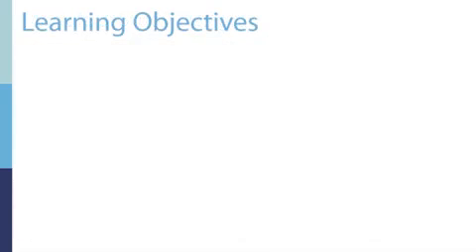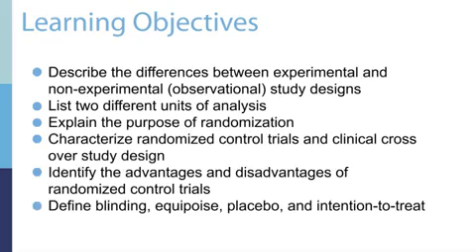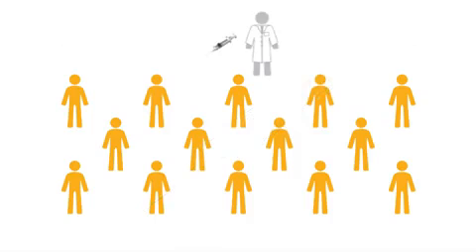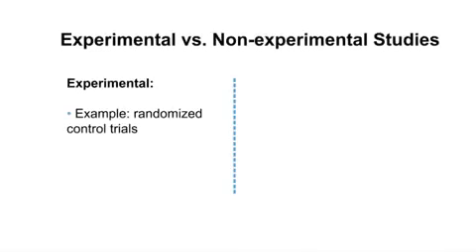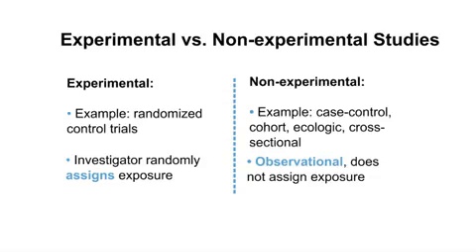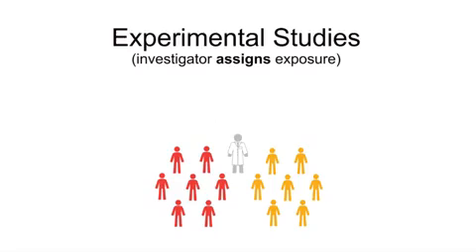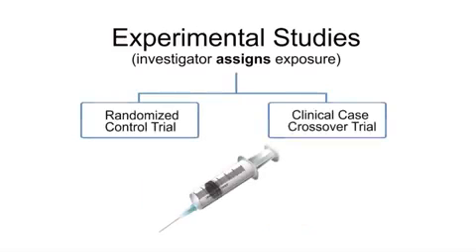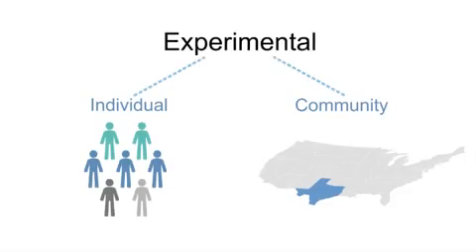Research Basics: Experimental Study Design Part 1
University of North Carolina, School of Public Health, Experimental Study Design 2016